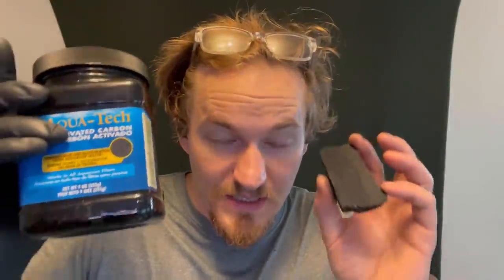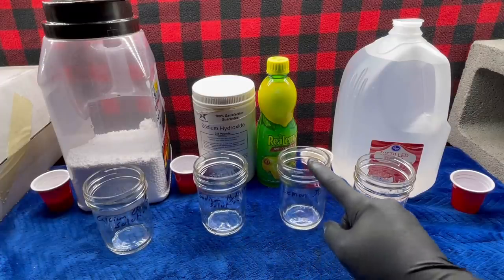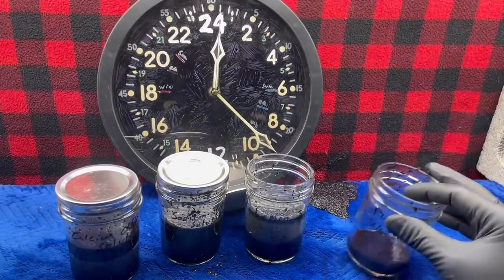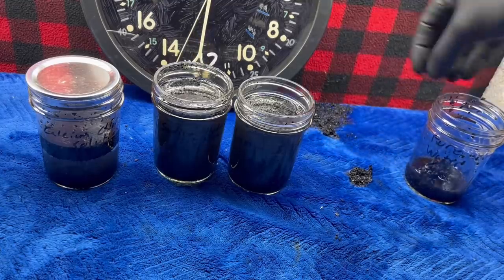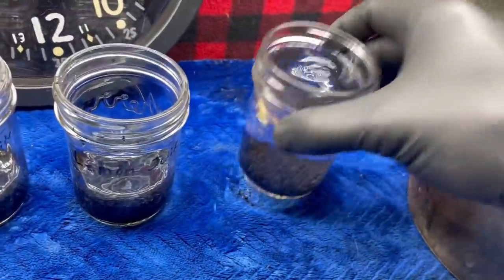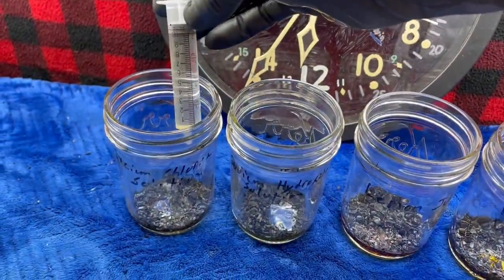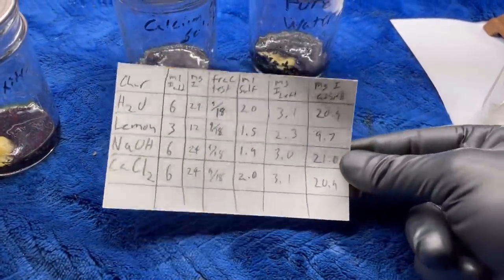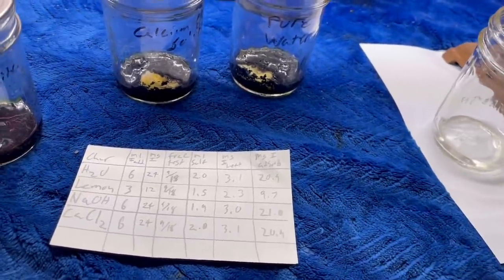Testing If Household Chemicals Can Activate Charcoal